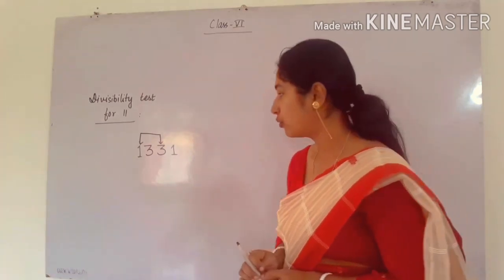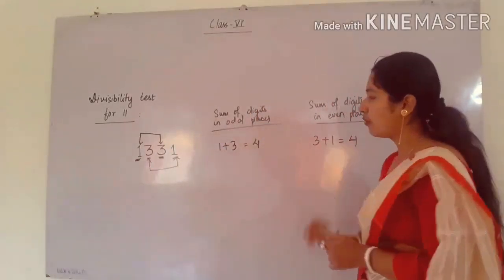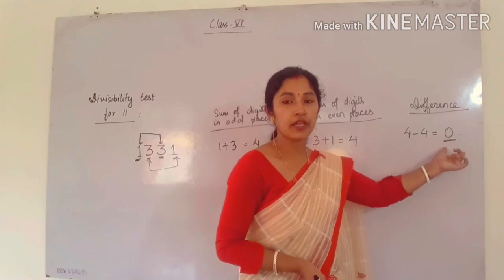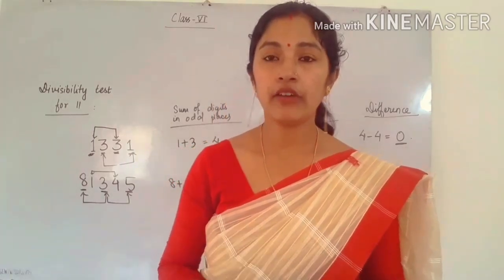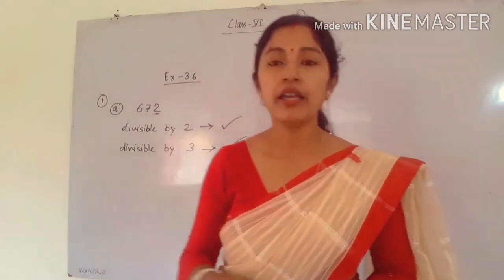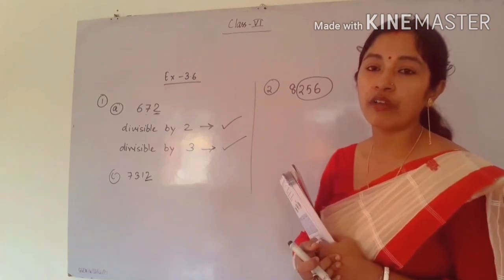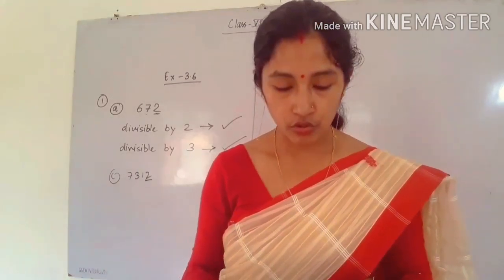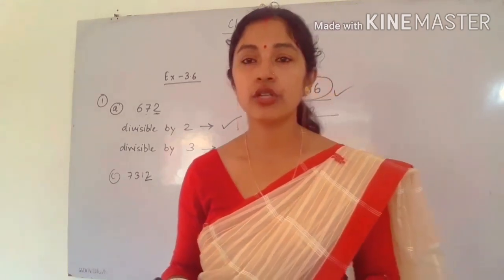Class6#Mathematics#Lecture12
Divisibility test for 11,Ex-3.6 and 3.7